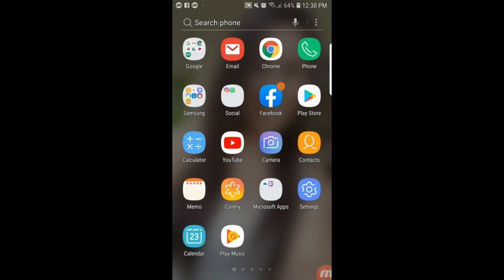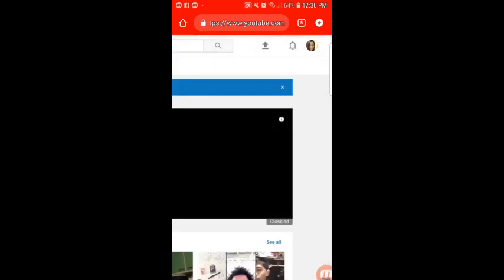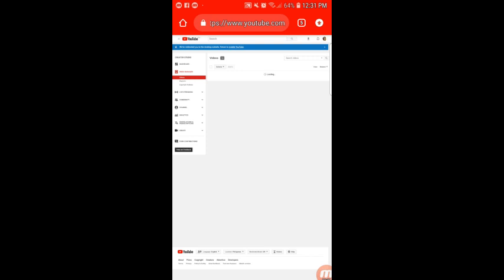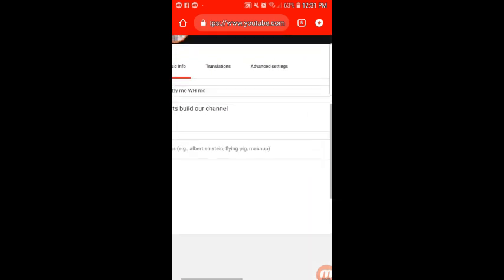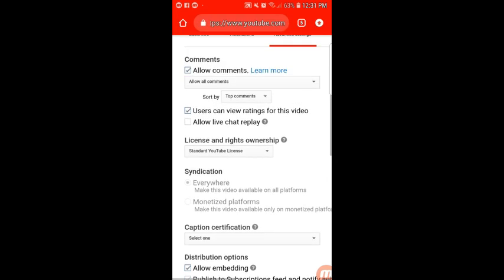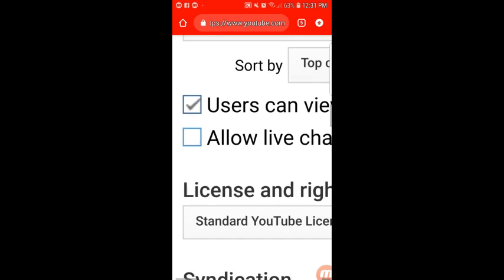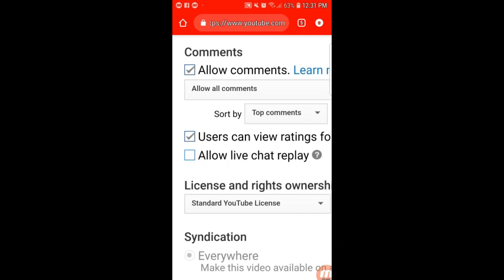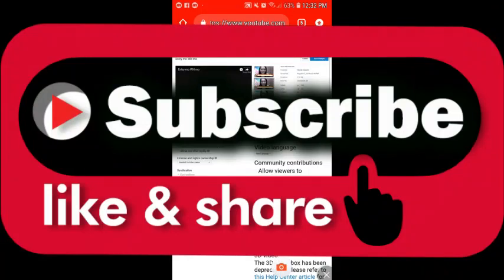How to hide comments into Livestreams |Beginners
hide chat or comments in streamyard/livestream
youtube live comments hide,live comments hide on youtube,youtube channel live comments,live comments,comments,youtube,live